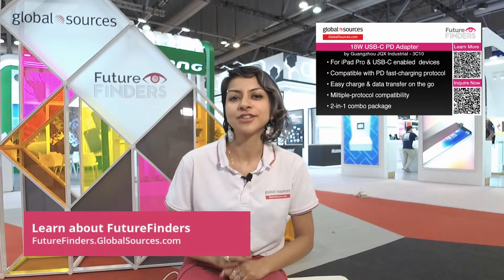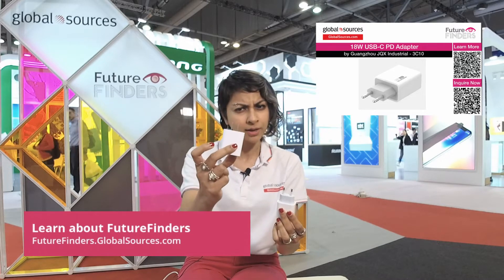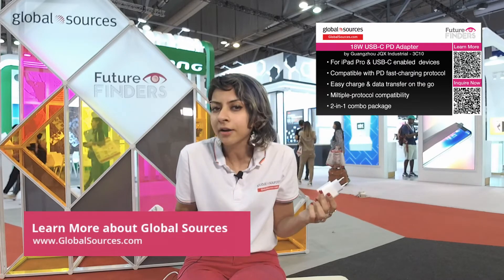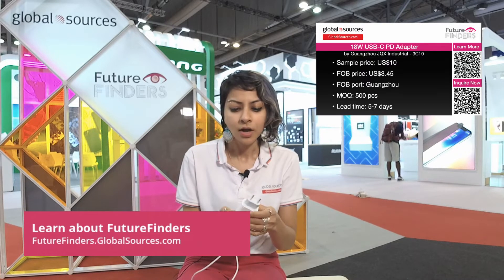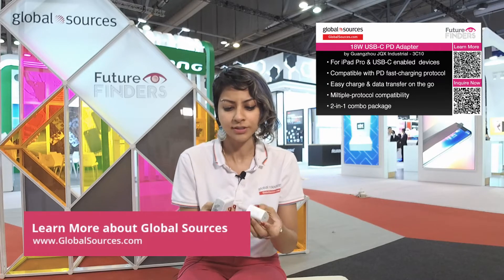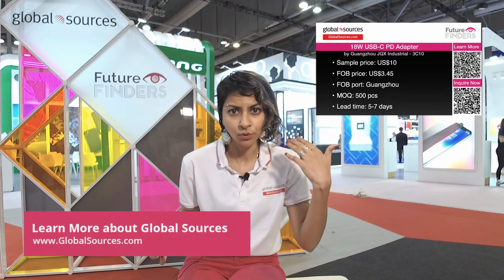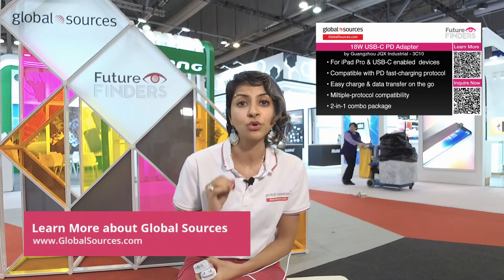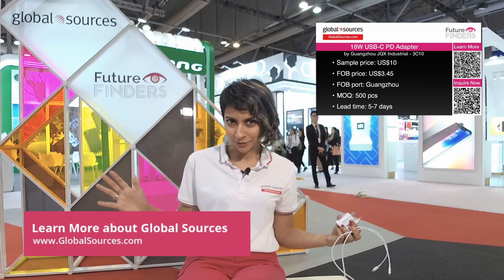18W USB-C PD Adapter, SOMOSTEL SMS-A71 Quick PD Charger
18W USB-C PD Adapter
For iPad Pro & USB enabled devices
Compatible with PD fast charging protocol
Easy charge & data transfer on the go
Miltiple_protocol compatibility
2-in-1 combo package